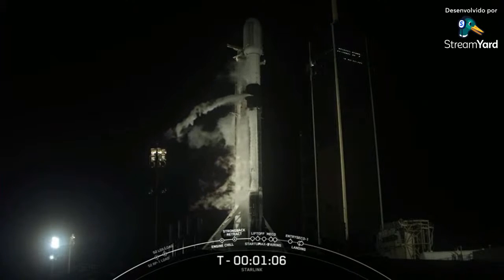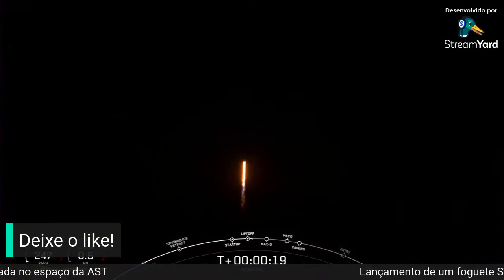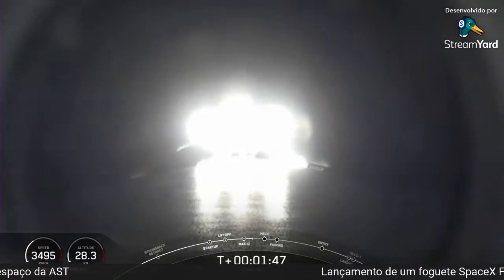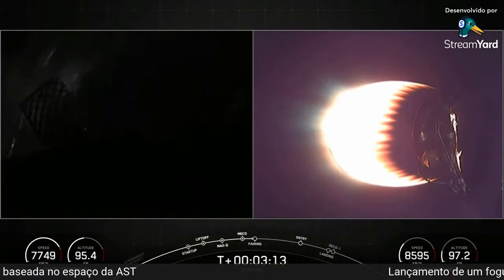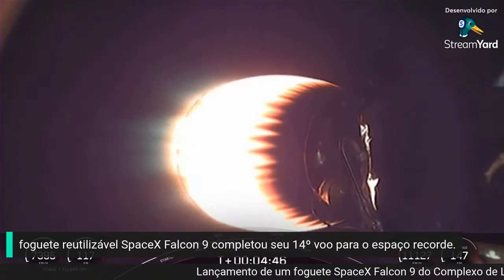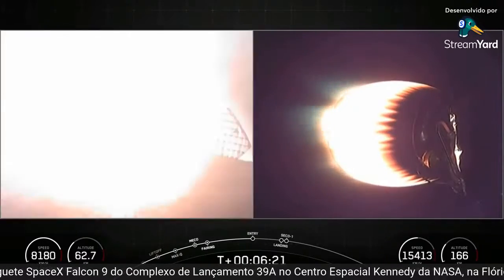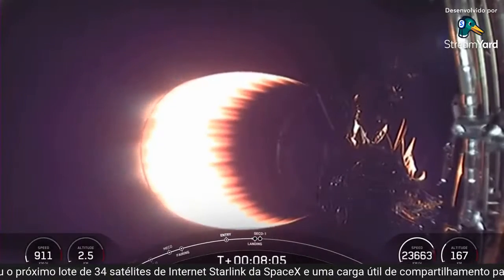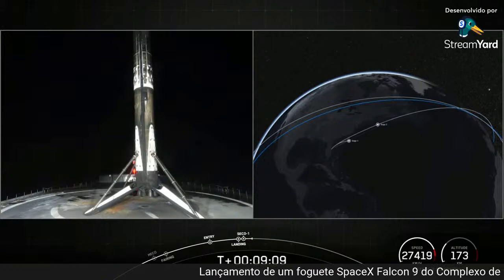SpaceX- Dominando a órbita com a liberação de mais 34 satélites Starlink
Um foguete reutilizável SpaceX Falcon 9 completou seu 14º voo para o espaço recorde após a decolagem do Centro Espacial Kennedy da NASA às 21h20 EDT de sábado (0120 GMT de domingo). A missão foi anunciada como um dos lançamentos complexos da SpaceX até o momento, implantando 34 naves espaciais Starlink e um satélite de teste para a rede de banda larga celular baseada no espaço da AST SpaceMobile em duas órbitas diferentes.